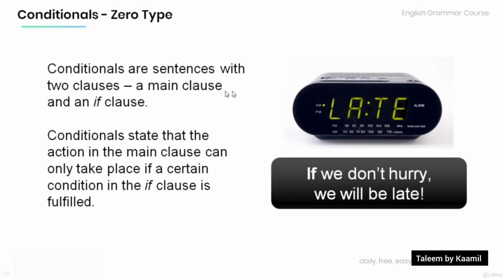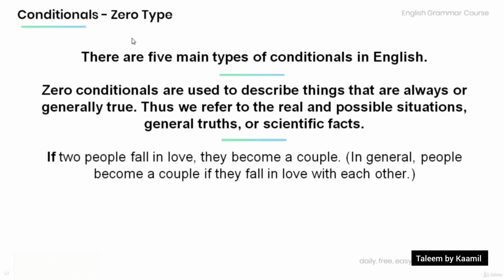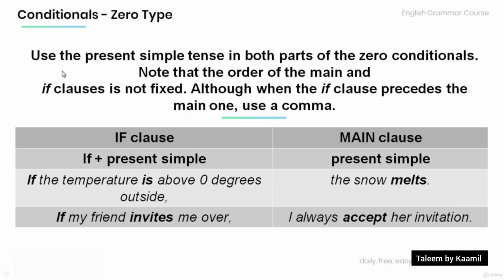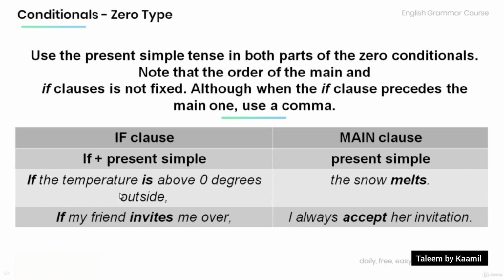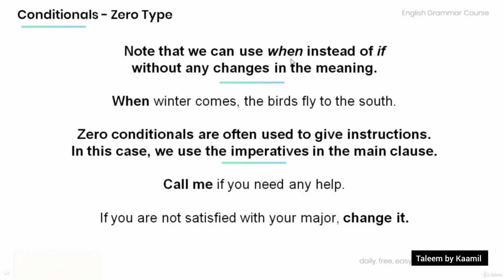Zero Conditional Sentences | Lecture 76 | TOEIC | IELTS | Advanced English Grammar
The zero conditional is used to make statements about the real world, and often refers to general truths, such as scientific facts. In these sentences, the time is now or always and the situation is real and possible.

Present perfect

Past perfect

Future perfect

Past Participle

pre -determiners

Pseudo conjuctions

Conditionals overview

Conditionals zero

Conditionals mixed

Clauses overview

Independent clause

Dependent clause

Noun clause

Adjective clause

Adverb clause